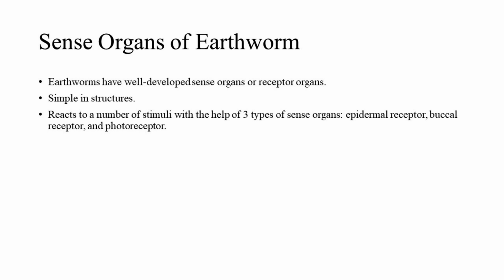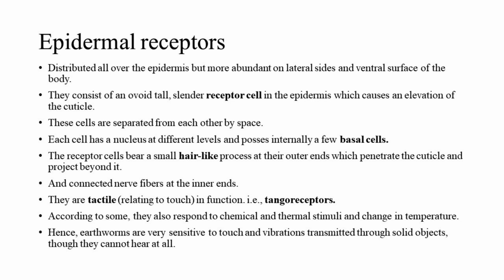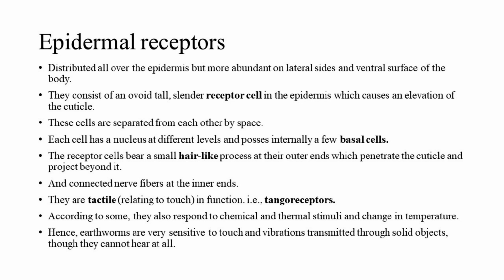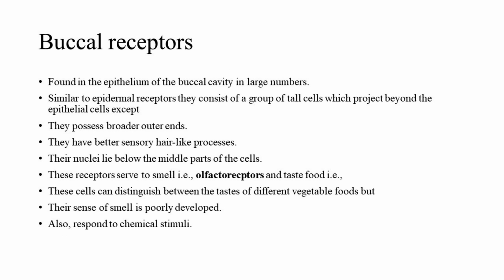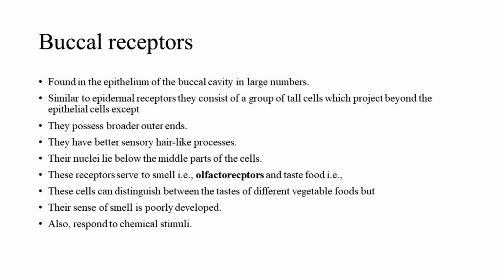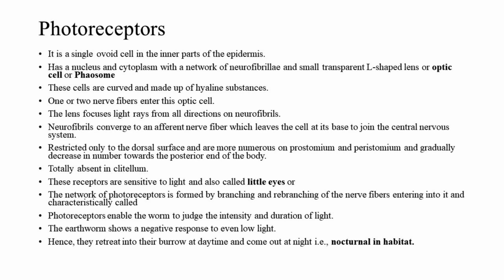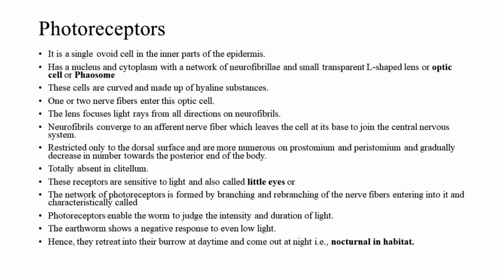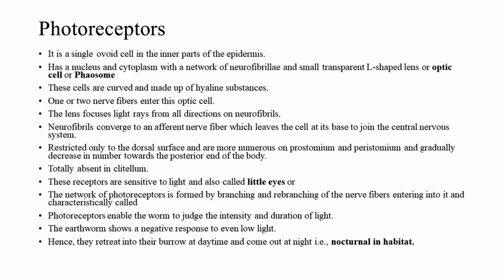Sense Organs of Earthworm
Epidermal receptors
Buccal receptors
Photoreceptors